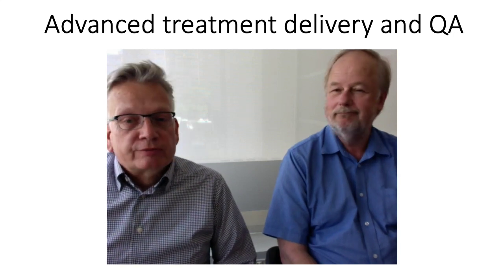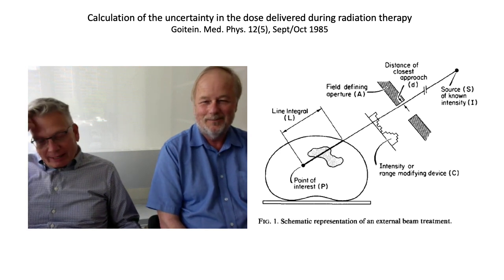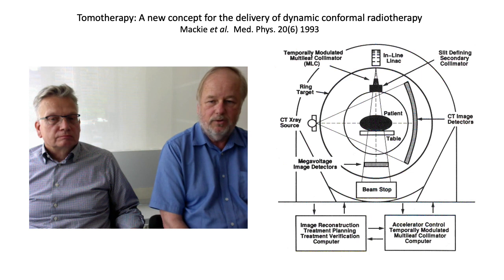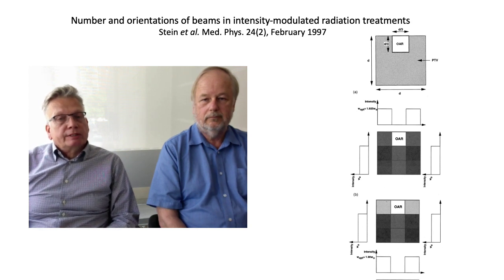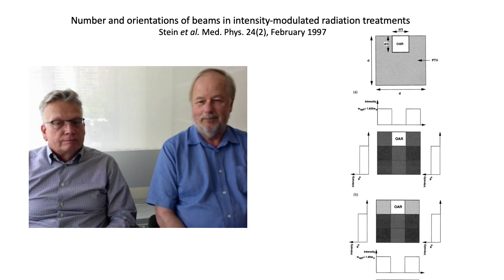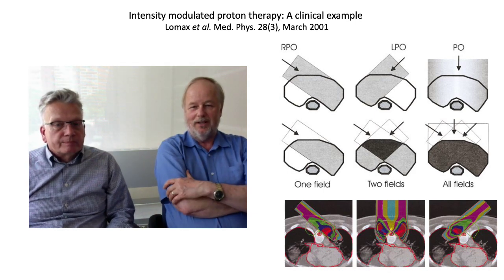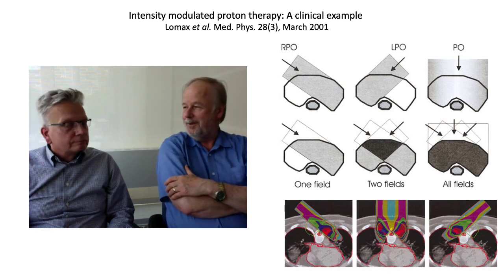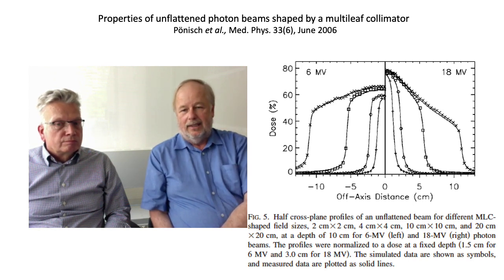Advances in Radiation Treatment Delivery and Quality Assurance - Virtual Issue Introduction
The continuing strengthening of the role of radiation therapy as a primary cancer treatment modality over the past few decades has been largely due to a series of technological innovations that led to a more and more targeted treatment delivery. Radiation treatment technology  in a typical radiotherapy department in the 1980s looked a lot  different from today’s equipment. This virtual issue highlights 15 Medical Physics publications that serve as landmarks of the remarkable evolution in treatment delivery. A particular focus is on the delivery of intensity-modulated radiation therapy, as well as on related imaging and quality assurance developments.

Edited by Thomas Rockwell Mackie & Thomas Bortfeld